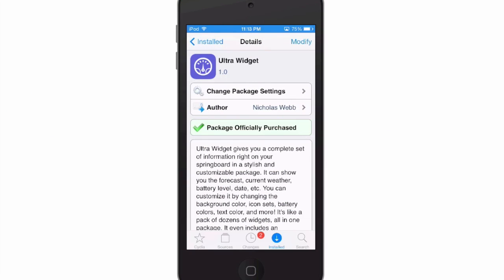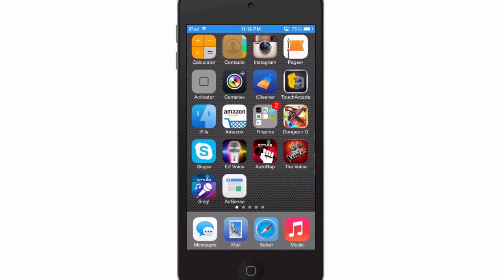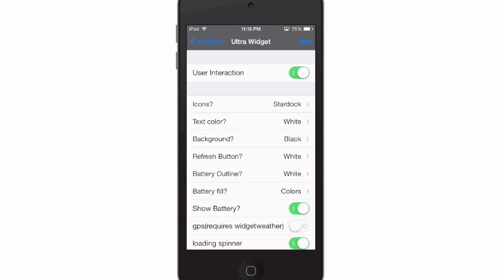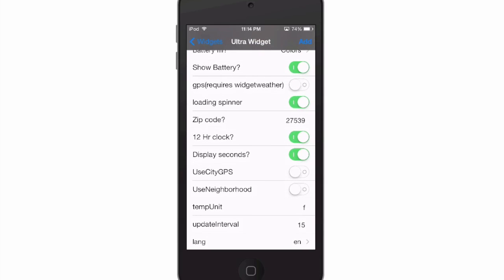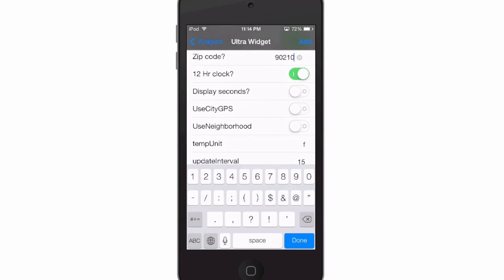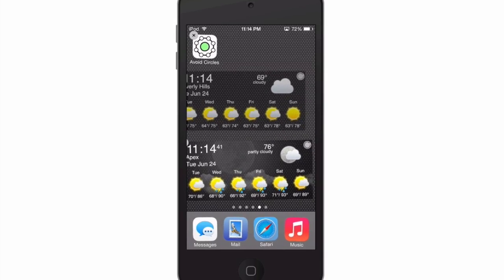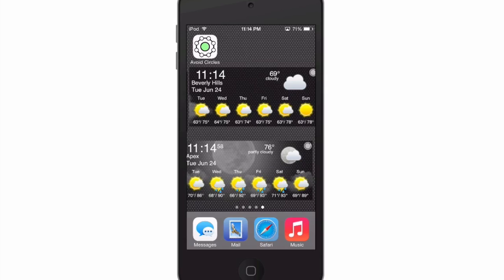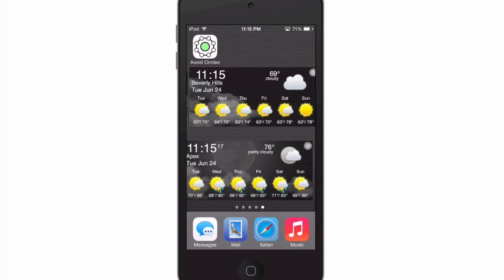iOS 7 Cydia Tweak June 2014: Ultra Widget Awesome Weather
SOCIAL US